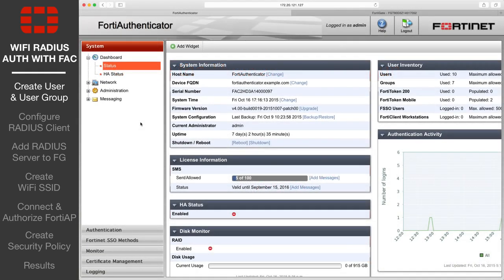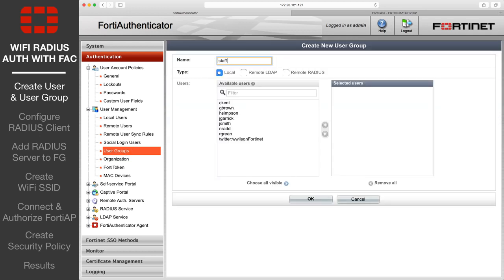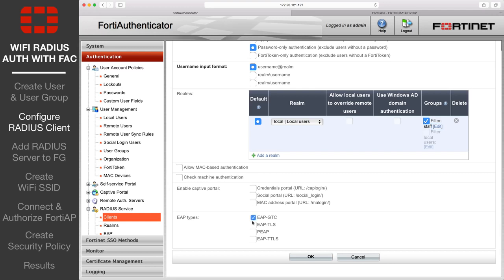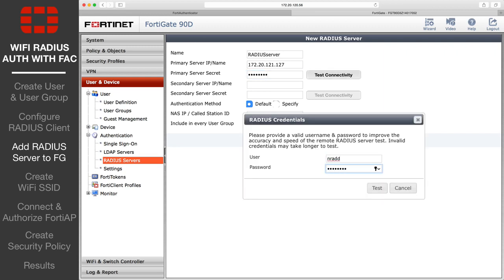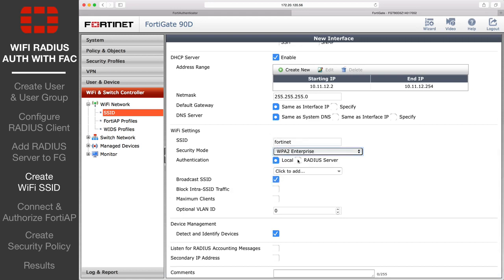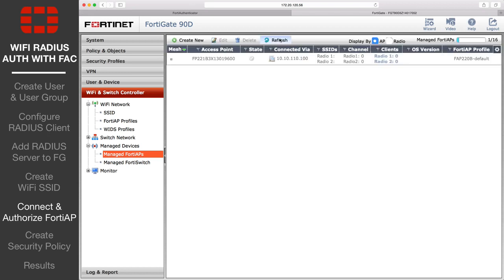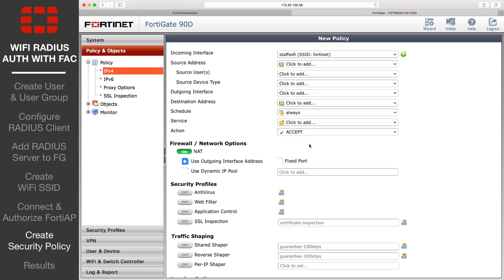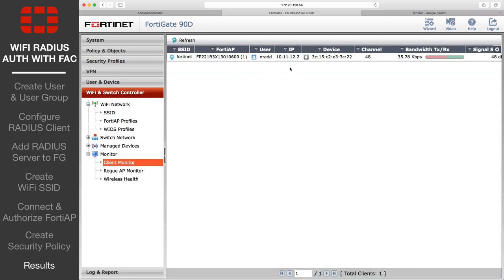FortiGate Cookbook WiFi RADIUS Authentication with FAC 4 0